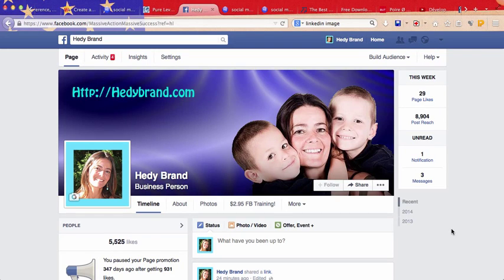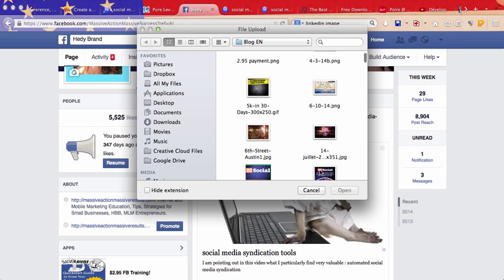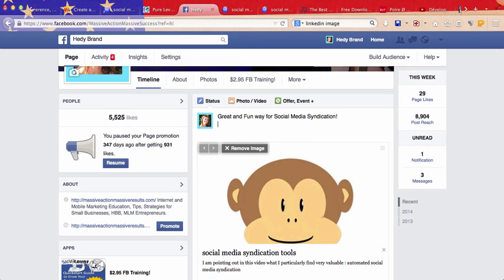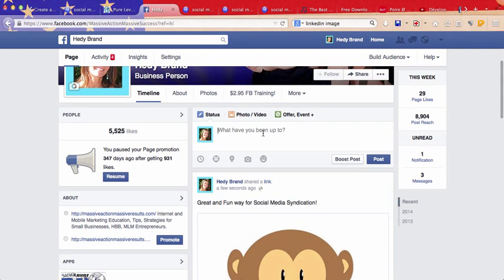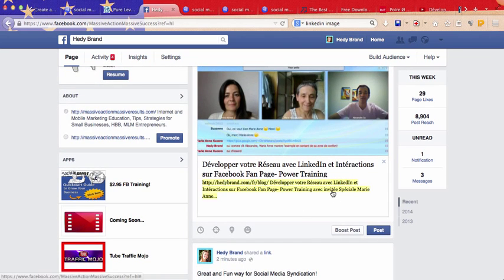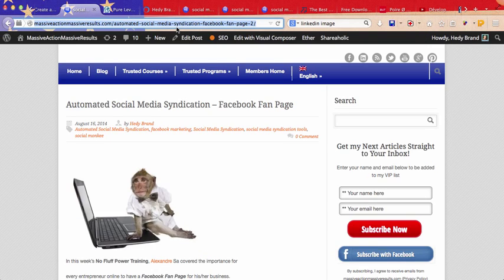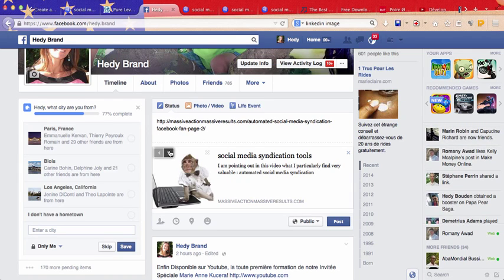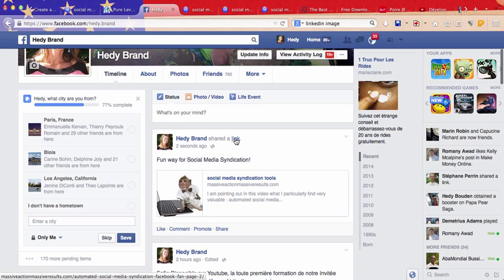How to Make Any Facebook Image Clickable and Redirect to External Website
How to Make Any Facebook Picture Clickable to External Website